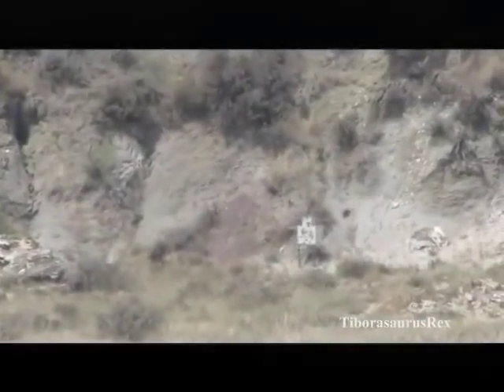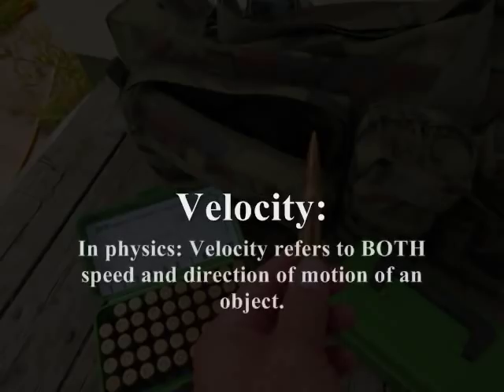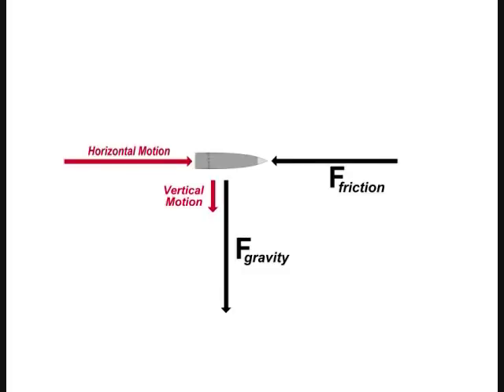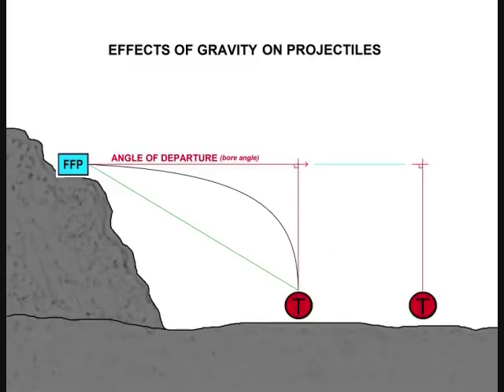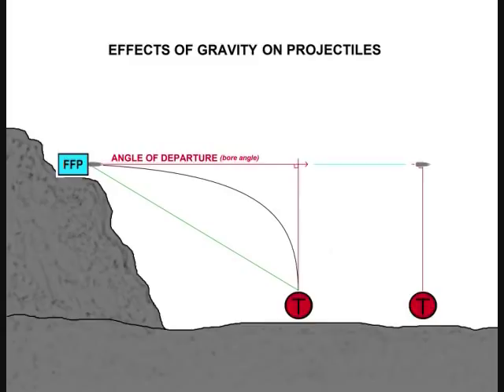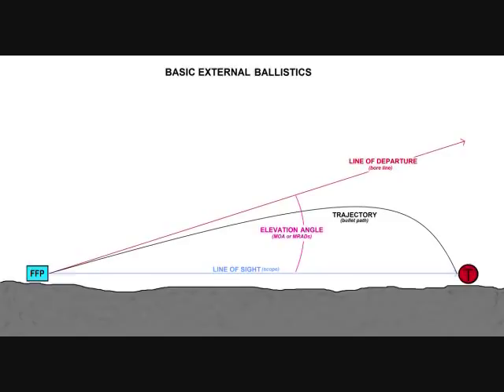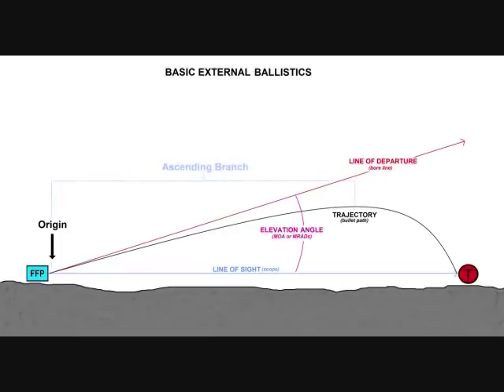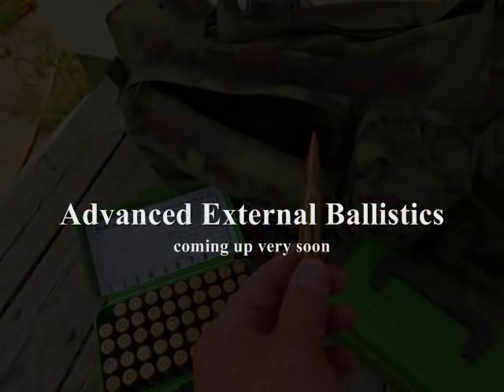Long Range 101 Part 26 - BASIC External Ballistics - Rex Reviews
In this video, Rex introduces the fundamentals of long range external ballistics.  Rex covers: Newton's 1st Law of Motion, the forces that affect projectile flight characteristics, components of a parabolic trajectory curve, and the affects of gravity on the bullet. Rex also discusses how the drag characteristics of projectiles affect their trajectory.  Velocity and other terms such as ascending branch, maximum ordinate, descending branch, and terminus are defined.  This may be review to experienced shooters, but is essential information for all to know before we get into advanced external ballistics later on.

All the music, animations, and photography in this video were created by TiborasaurusRex, and unsigned artist.

Song Title:  Particle Jam
Music and Lyrics by: TiborasaurusRex
Instrumentation and Vocals by: TiborasaurusRex
Recorded by: TiborasaurusRex